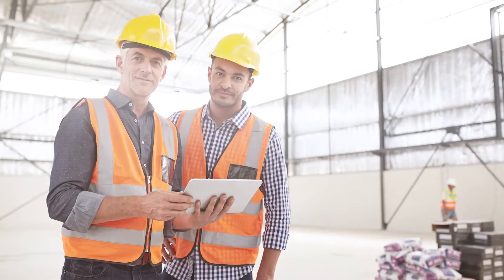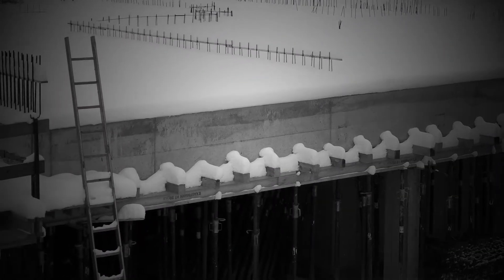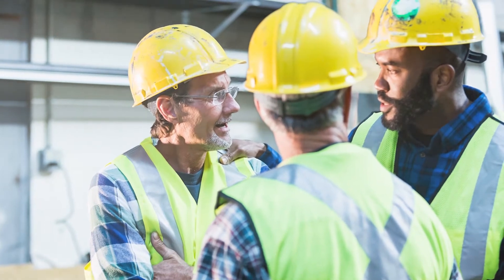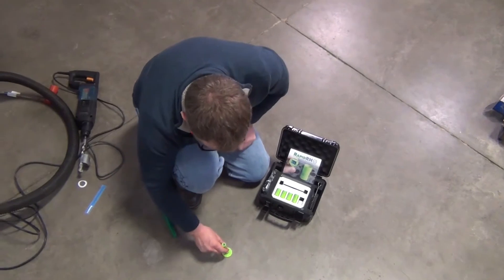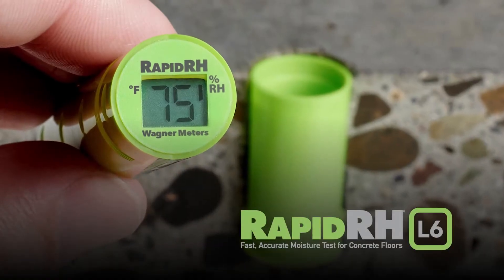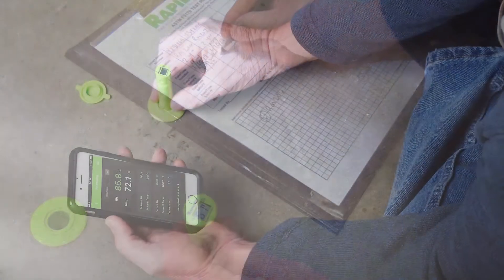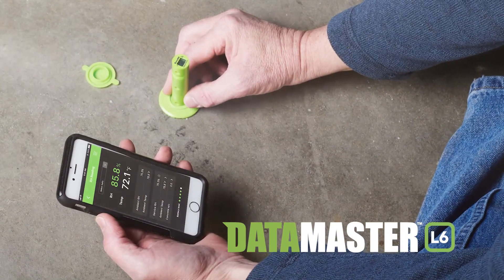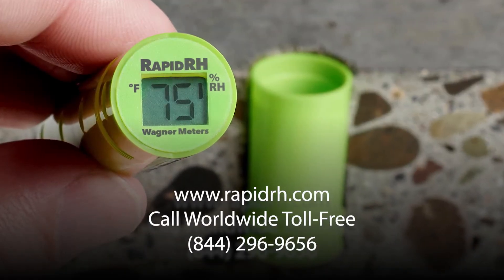Why Relative Humidity Testing [Simple Test Method]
North American commercial property owners spend an estimated $2.4 billion every year on remediation of structures and floor coverings as a result of moisture-related flooring failures. Avoid being another statistic and learn about the superior reliability of the ASTM F2170 concrete slab RH testing versus other test methods. Also, learn how the Rapid RH L6 concrete moisture test system is arguably the fastest and easiest on the market.